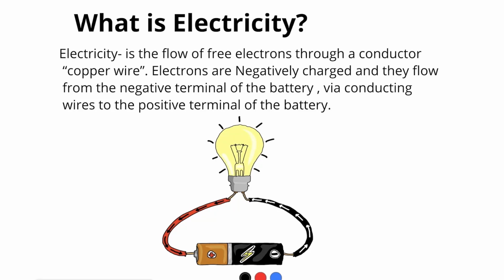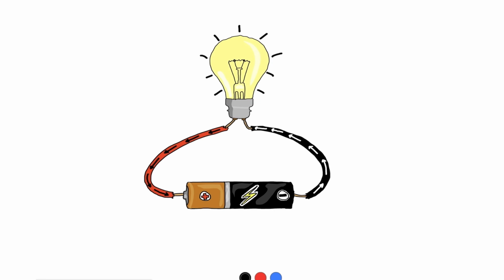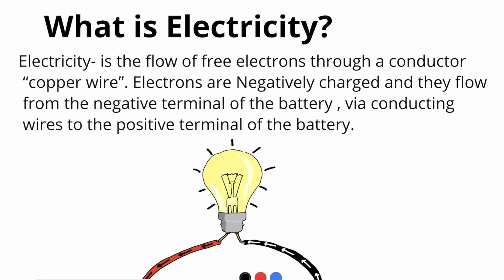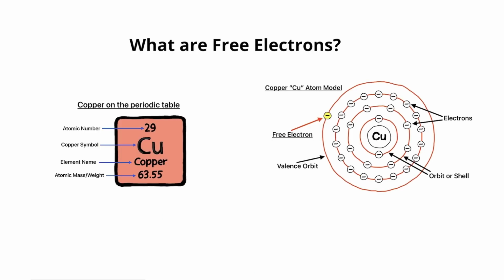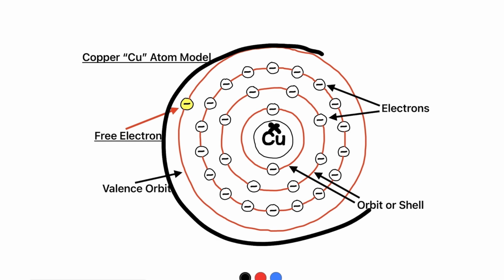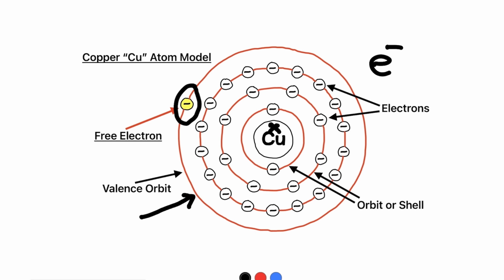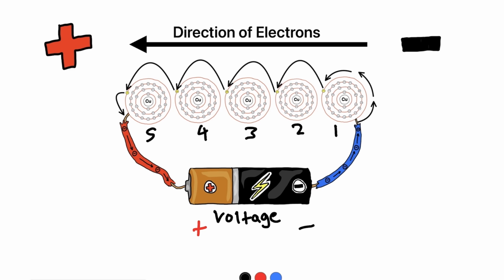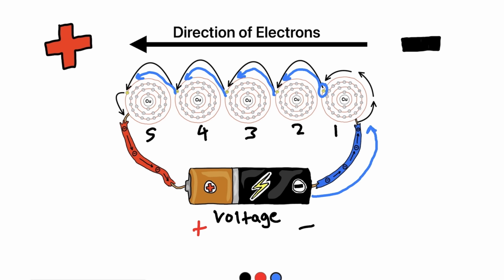Electricity, What is Electricity in Electric Circuits? Grade 10 to Grade 12.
In this Video, we describe electricity and explain what it is. Electric Circuits grade 10, grade 11, grade 12. We answer What is electricity? The flow of electrons, the direction of electron flow.